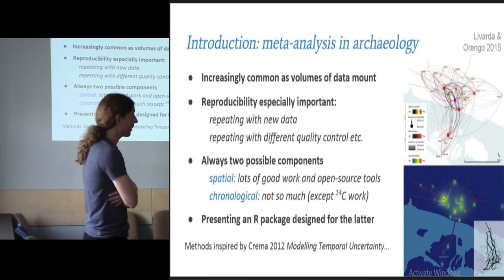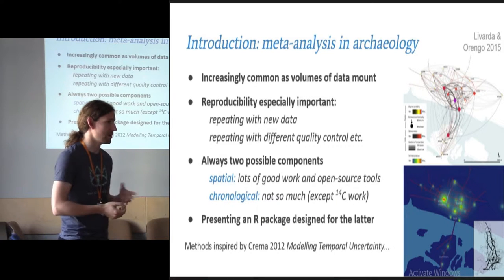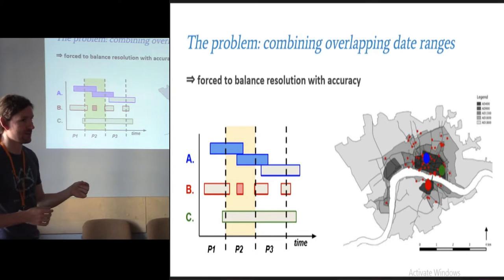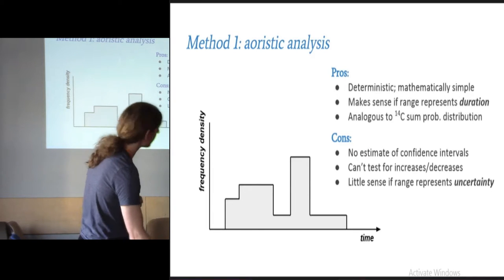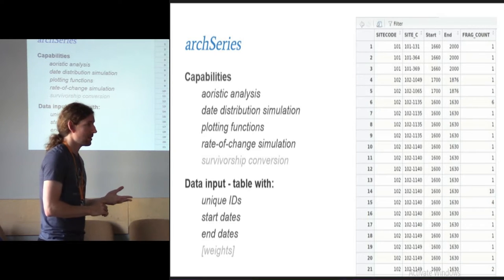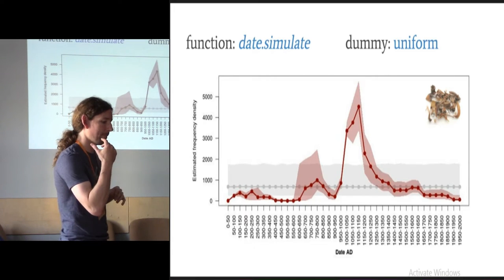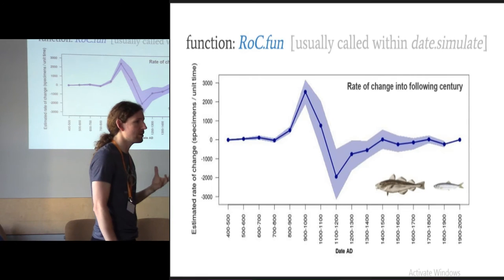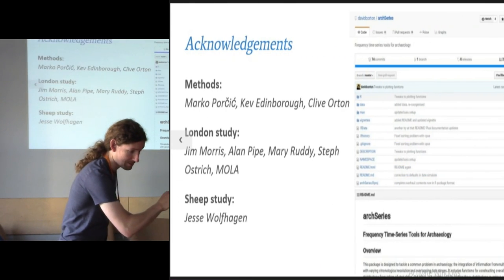ArchSeries: an R package for transparent estimation of chronological frequency distributions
Archaeologists often wish to plot the chronological frequency distribution of a given entity – for example a feature category, a plant or animal species, or an artefact type – within a specific site or region. Since each archaeological occurrence is subject to chronological uncertainty, and since dating resolution varies widely, estimating a single distribution from numerous occurences is a non-trivial task. This is particularly problematic where data are combined from multiple sites or interventions with a wide range of different chronological break points and sources of dating information - for example sites with a long history of excavation, or urban areas with complex stratigraphy and a high concentration of development-led archaeology. Researchers are often forced to fall back on a lowest-common-denominator approach, trading resolution for comparability by combining data into broad period categories.
This paper presents an R package for dealing with this situation without surrendering the original dating resolution. Designed originally for meta-analysis of zooarchaeological remains from numerous historical-period sites across London (used here as a case study), archSeries is built around functions for estimating frequency distributions using either (a) aoristic analysis or (b) simulation. Initially based upon uniform probability distributions within archaeologically defined limits, the simulation approach is currently being expanded to allow integration of archaeological chronologies with radiocarbon dates. The package also features a variety of functions for plotting the resulting frequency distributions along with their associated uncertainty. Finally, there is a tool for adjusting results according to the chronological distribution of research intensity.
With raw, context-level archaeological datasets increasingly being made publicly available, it is hoped that archSeries will facilitate transparent re-use and meta-analysis of frequency data while allowing researchers to retain the full available chronological resolution.

Author – Dr. Orton, David, University of York, York, United Kingdom (Presenting author)